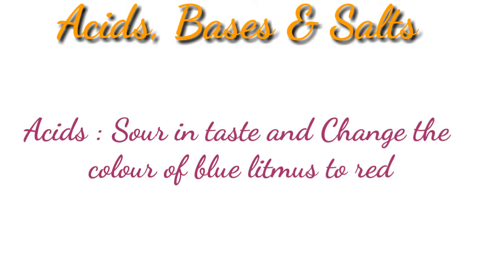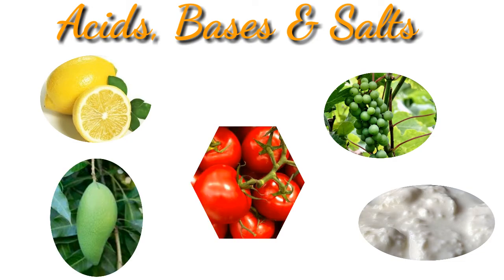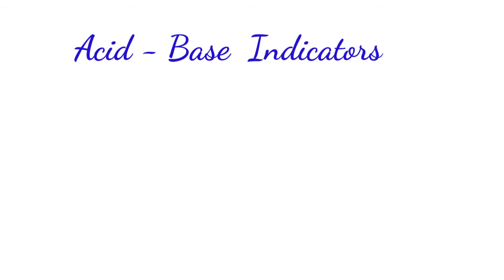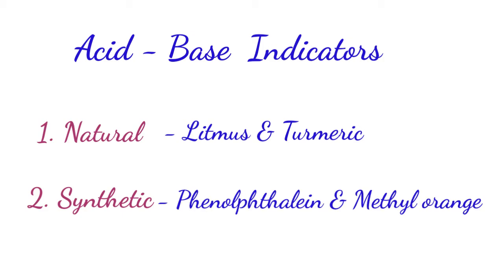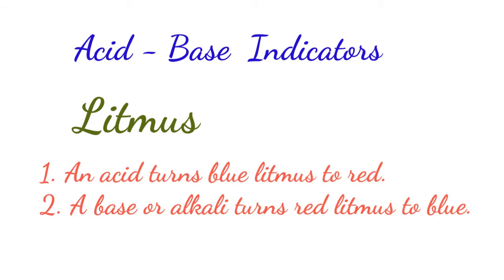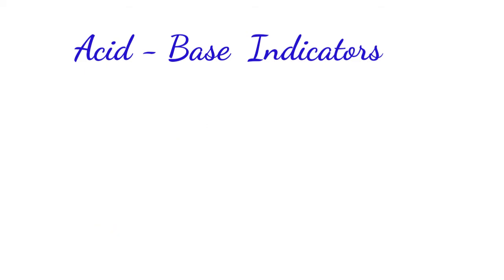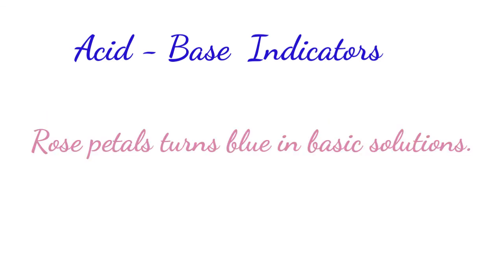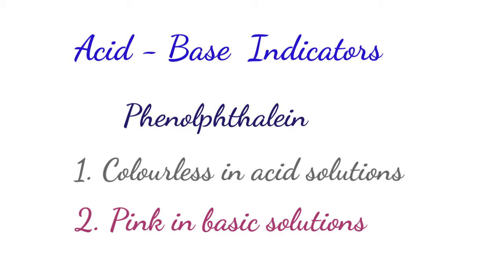Class 10 Chemistry - Acids, Bases & Salts- Indicators- Part-1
Acids, Bases & Salts- Indicators- Part-1

Make Chemistry Easy